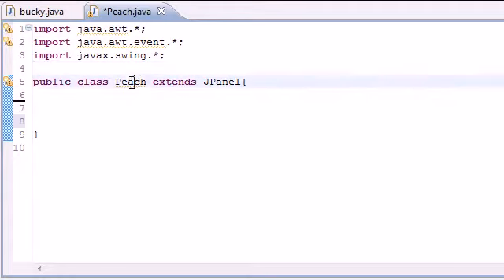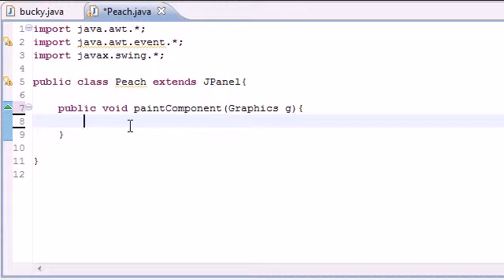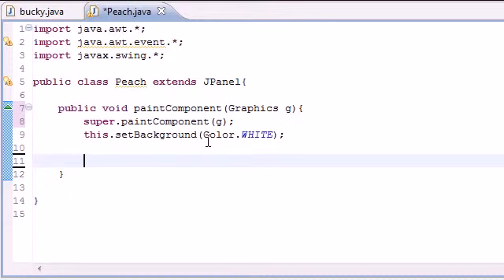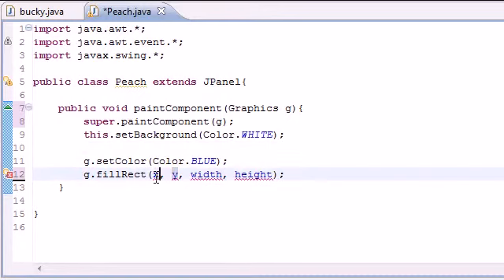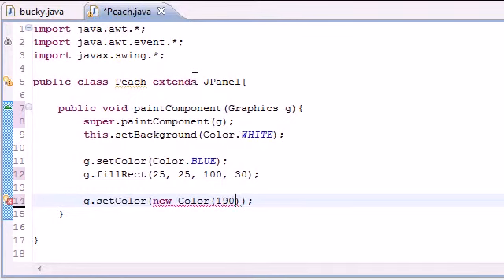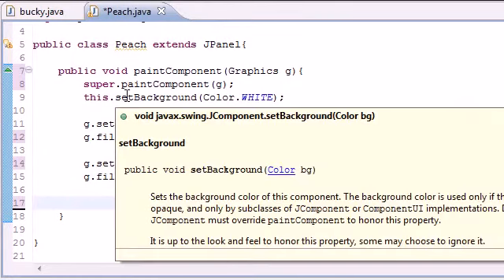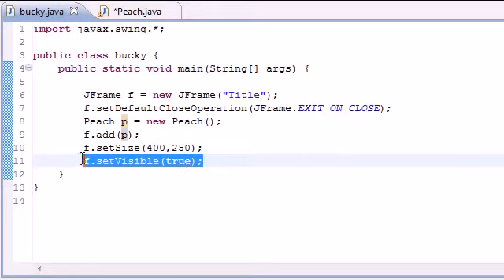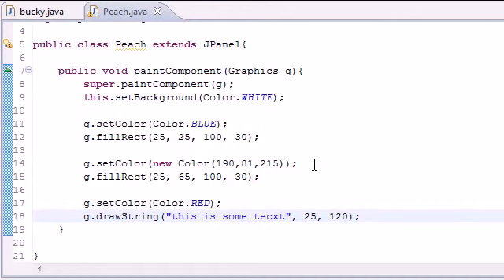Java Programming Tutorial 84 Drawing Graphics